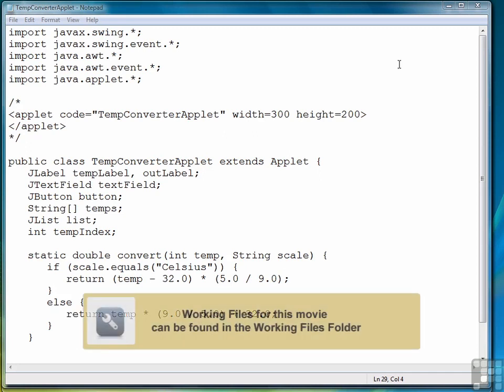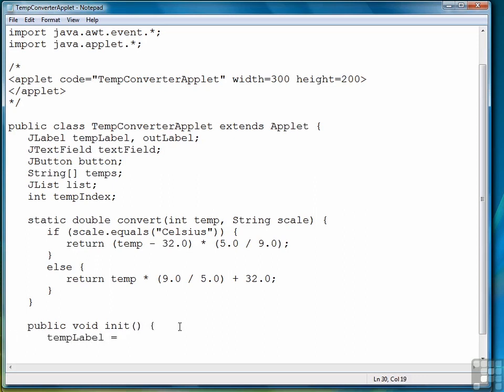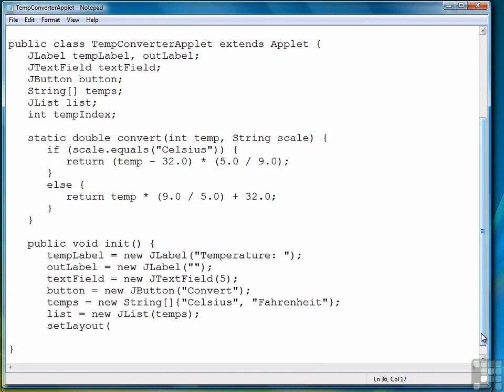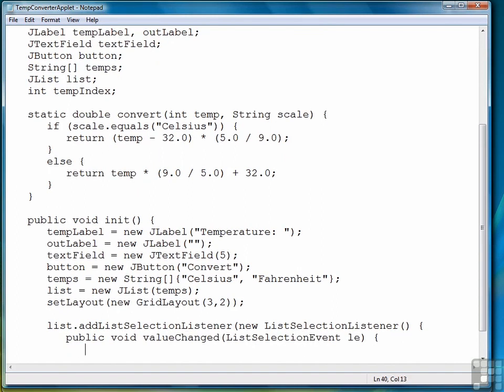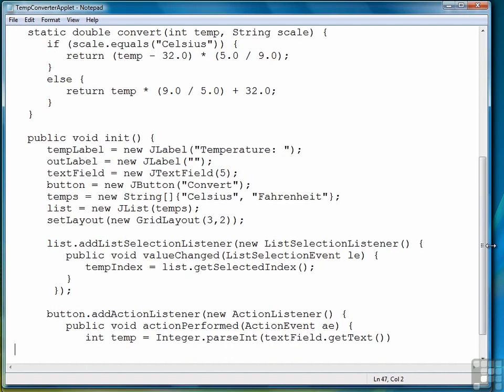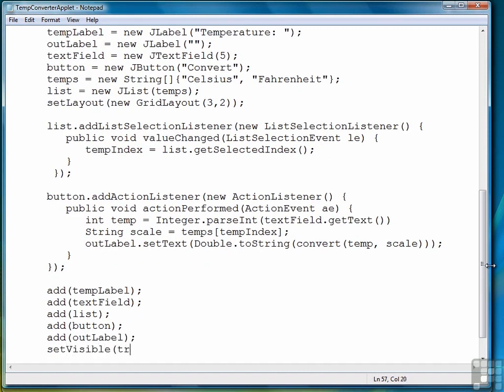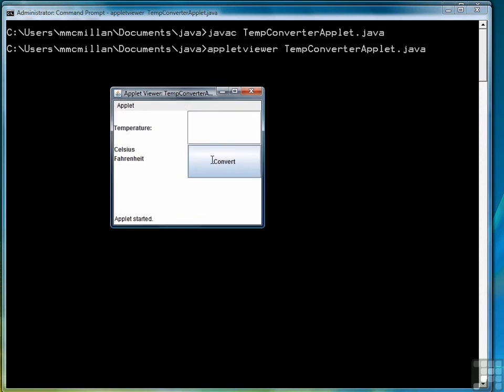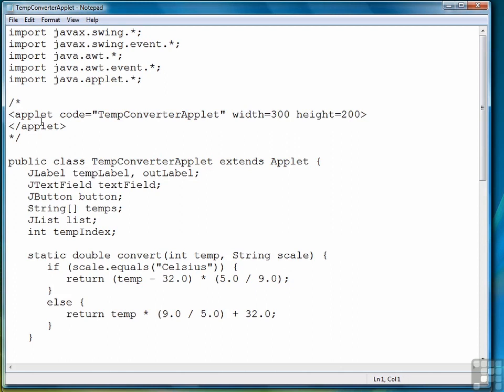Java Applets Exercise